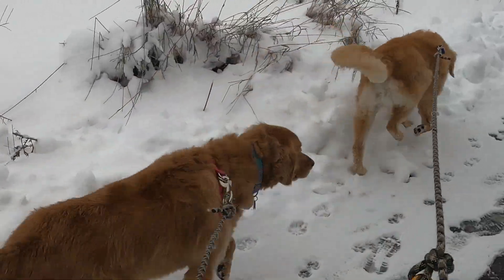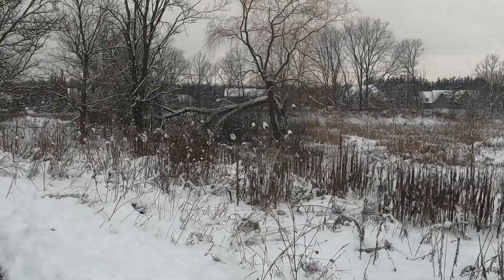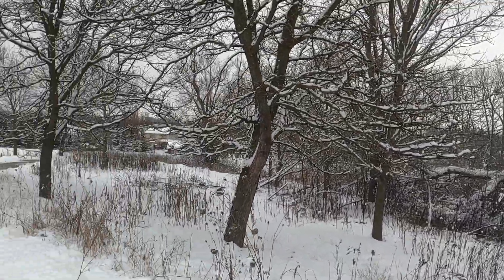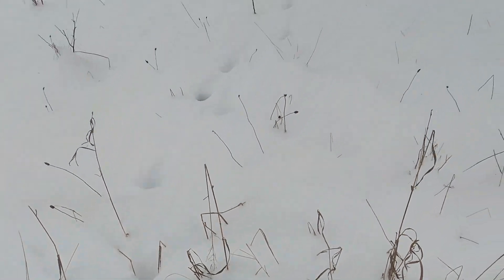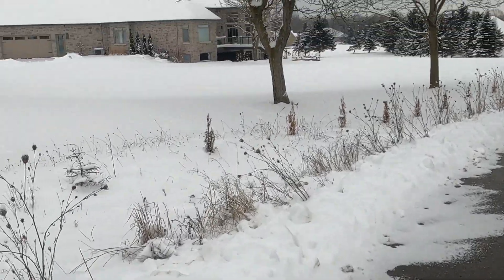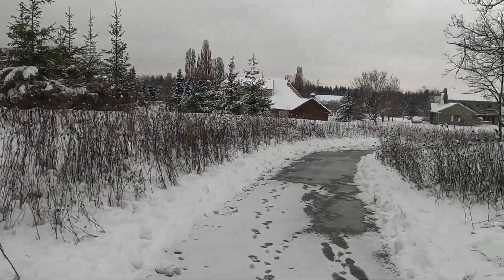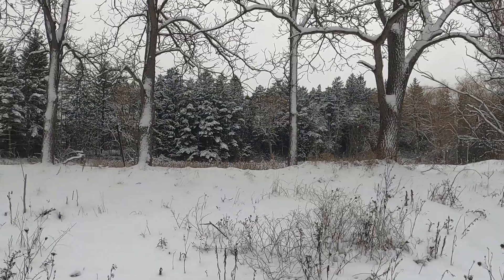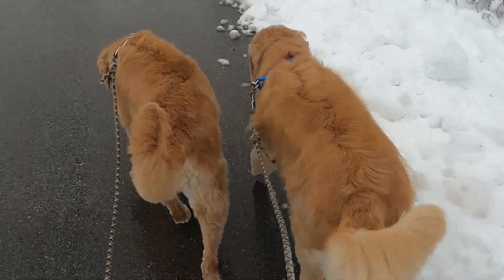10 Minute Dog Walk! Enjoying nature!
10 Minute walk & talk, with 2 golden retrievers!